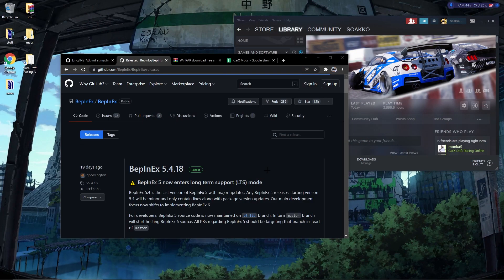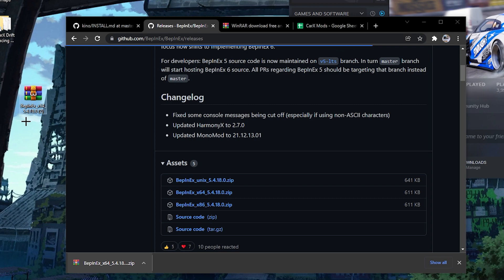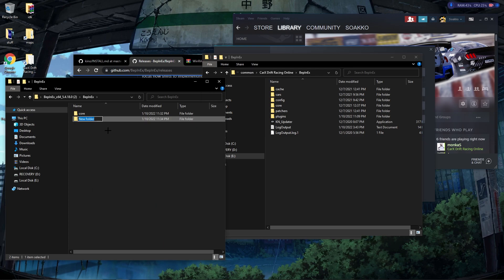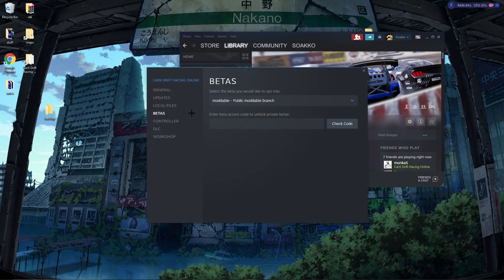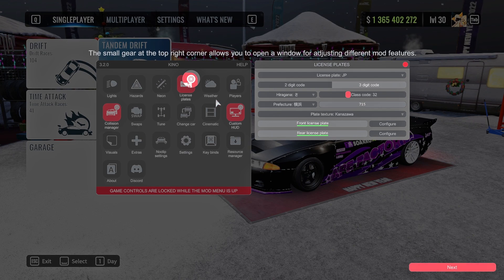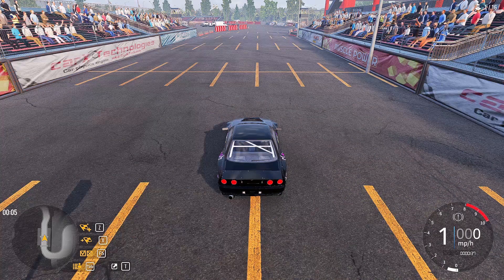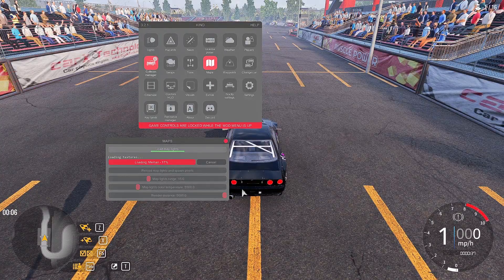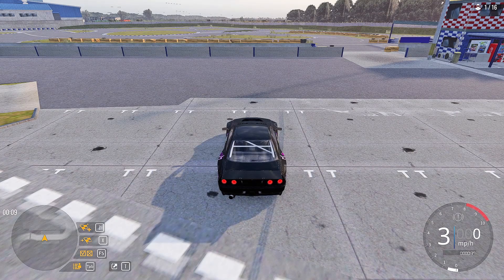How To Install Kino Mod and Maps For CarX Drift Racing Online 2022Tutorial (outdated new vid pinned)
In this video I will show you how to install kino mod and also how to get modded maps working

Leave Suggestions or a Nice Comment! Be easy!